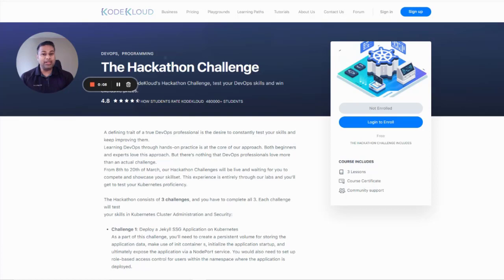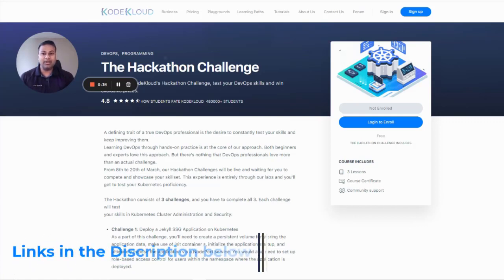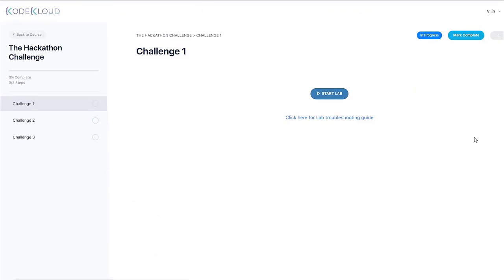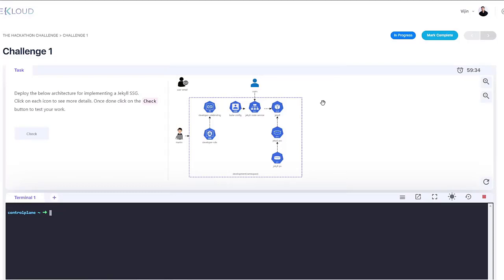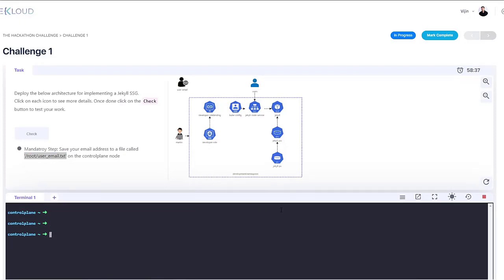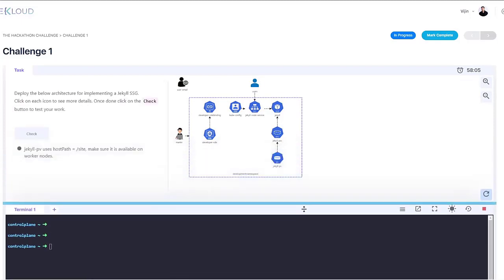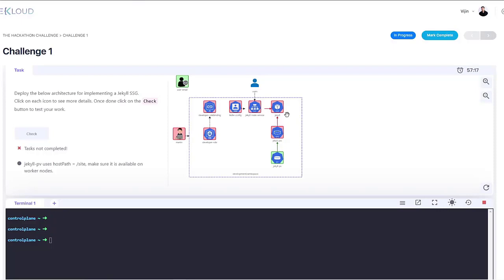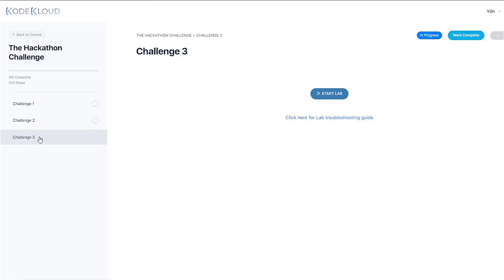KodeKloud Hackathon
The KodeKloud Hackathon Challenge is here! Test your skills at DevOps and win amazing prizes along with eternal glory.

The Hackathon comprises 3 sets of challenges that test Kubernetes knowledge and skills of participants.
The challenges are designed in a fun, gamified format and showcases the widely loved lab experience of KodeKloud. The most skillful participants stand to win attractive prizes.
Challenge 1: Deploy a Jekyll SSG Application on Kubernetes
Challenge 2: Fixing a Broken Kubernetes Cluster
Challenge 3: Kubernetes Cluster
To the victors belong the spoils!

1.Top prizes: 5 x CKA Exam vouchers
2.Secondary prizes: 10 x 3-Month Free KodeKloud Access (Standard)

Become DevOps expert by trying out Playgrounds which will give you a real environment to work on and implement your learnings.